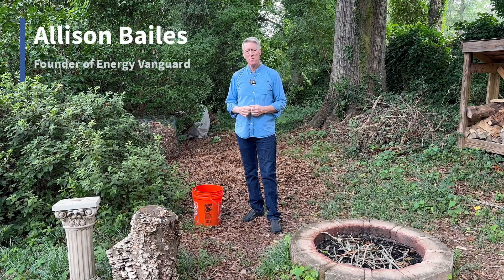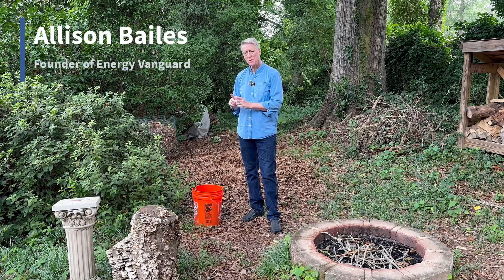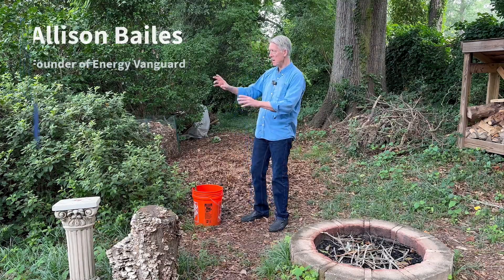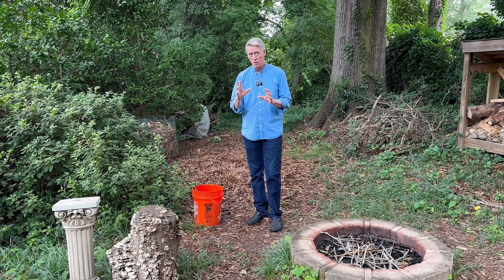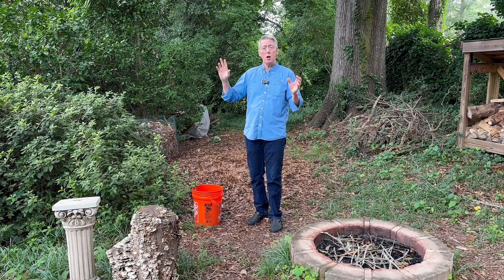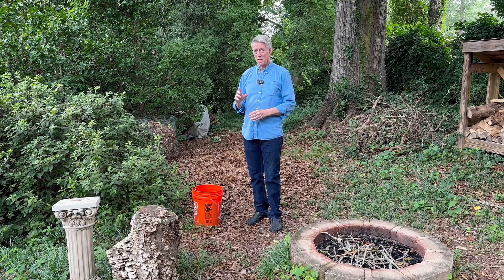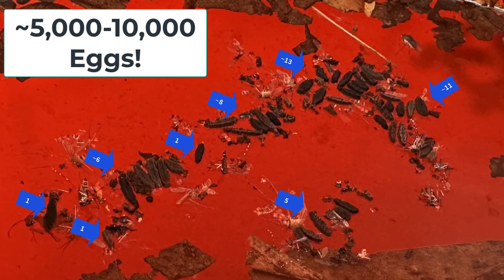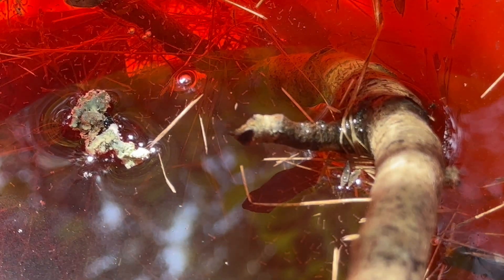Mosquito Bucket of Death - 2 Week Update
Here's how the first two weeks have gone since I put out four mosquito buckets of death in my yard.  There are three things that should have happened in that time.  Did they?  Watch the video, and you'll find the answer.